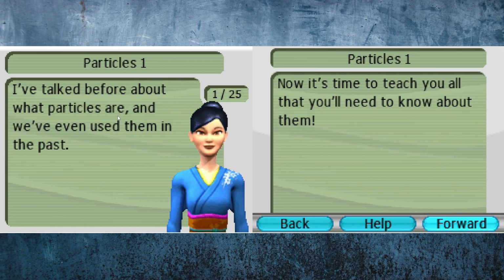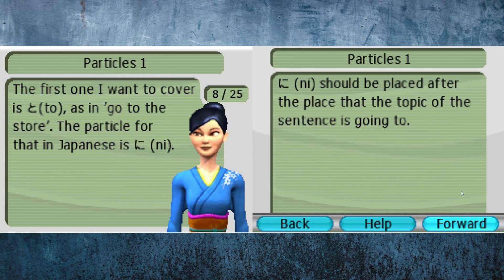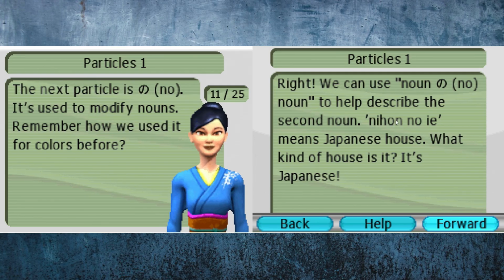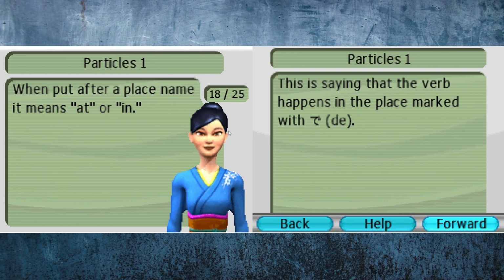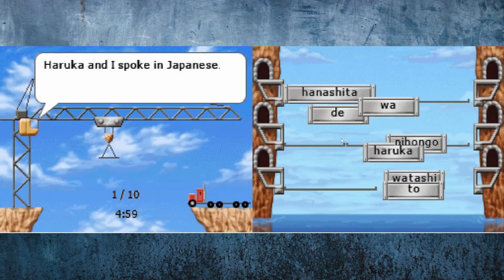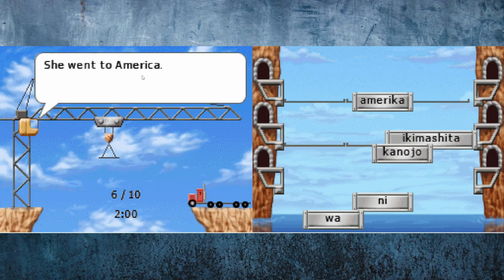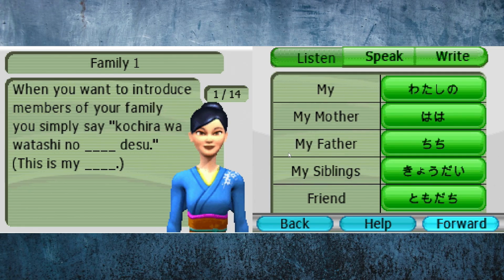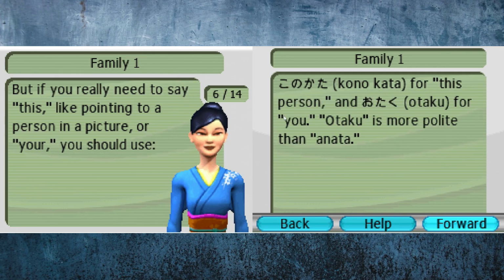Particles and Family (My Japanese Coach #22)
In this video we learn more particles and we learn how to address family members in My Japanese Coach for the Nintendo DS.